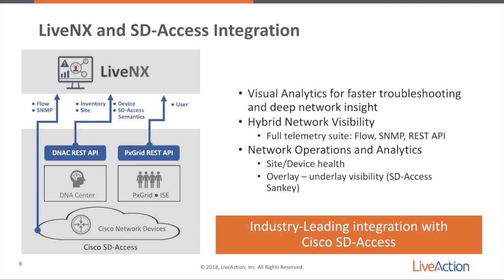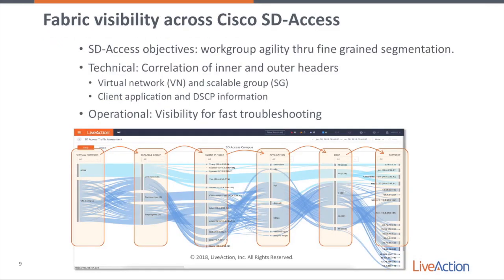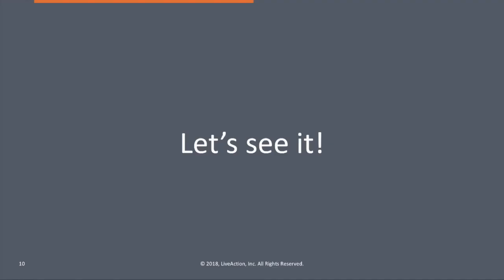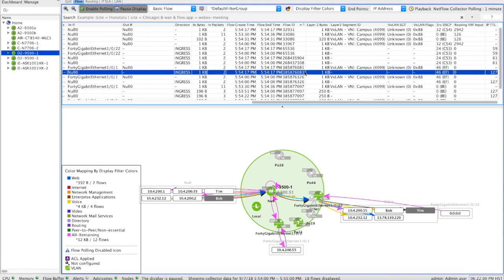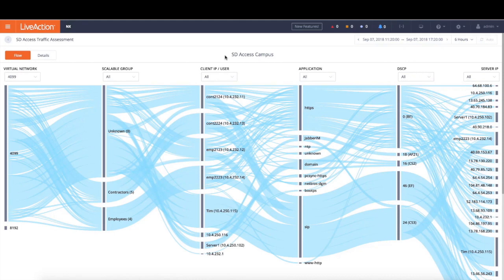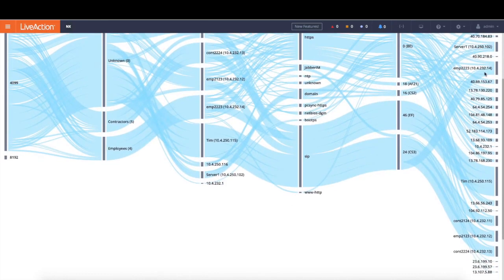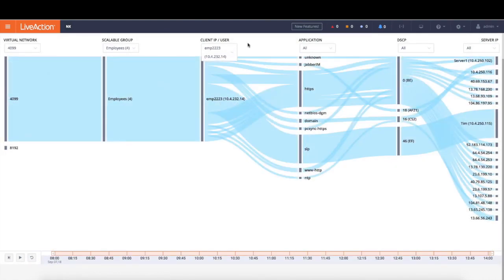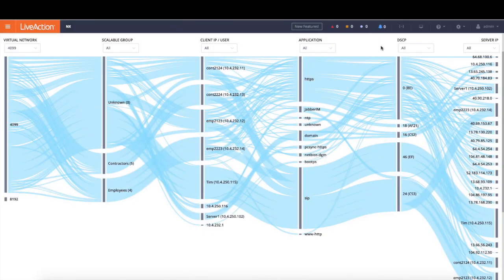LiveNX and Cisco SD-Access Integration (David Izumo)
Learn how LiveNX integrates with Cisco SD-Access, providing full visibility into the overlay and underlay fabrics, and providing an intuitive traffic assessment view that correlates VXLAN, SGT, user, application, DSCP and LISP IP header information.